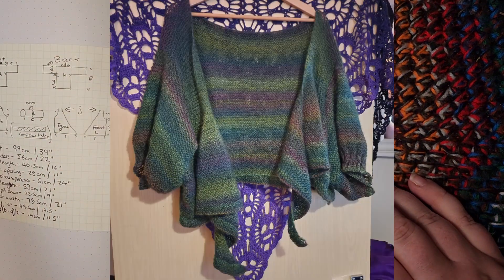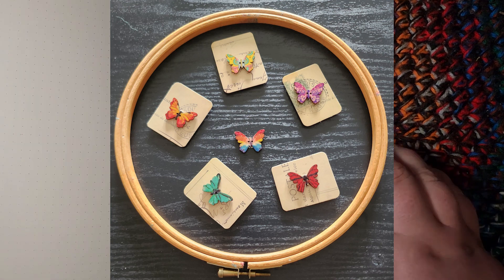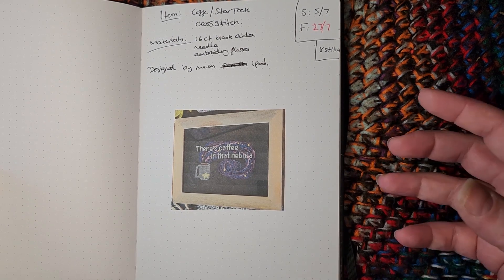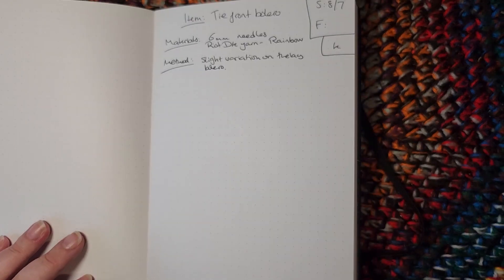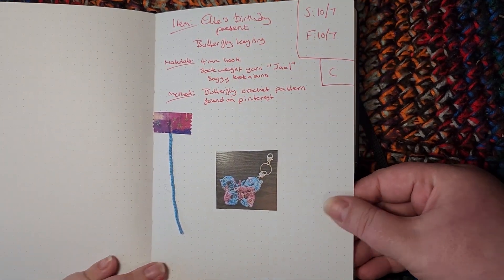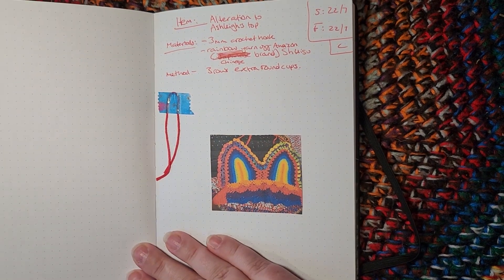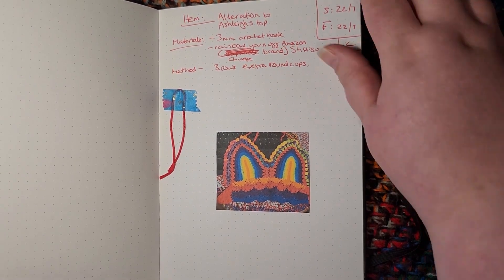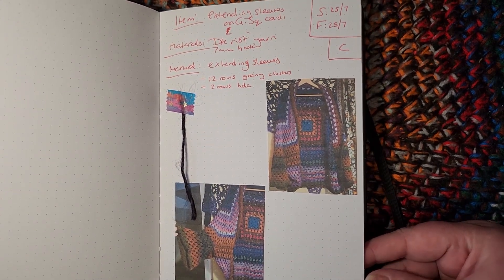July 2023 Crafting Journal - Cedig Crafts